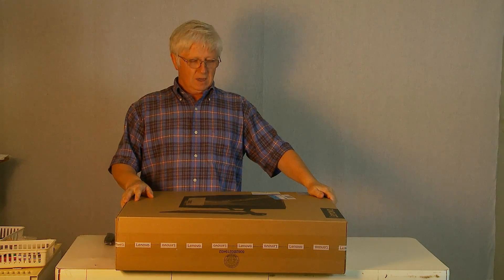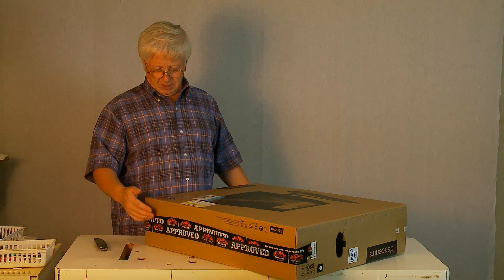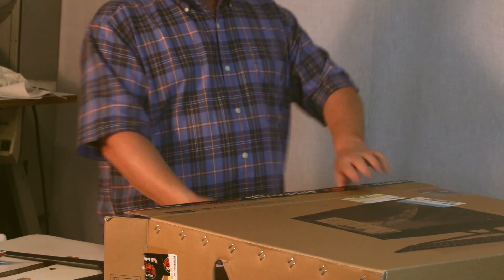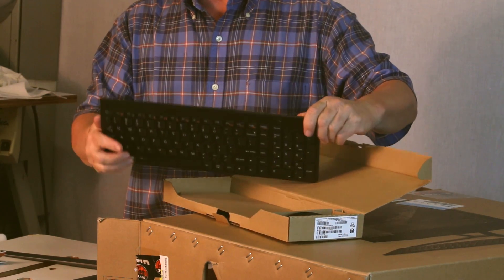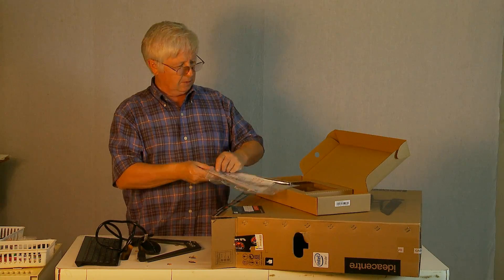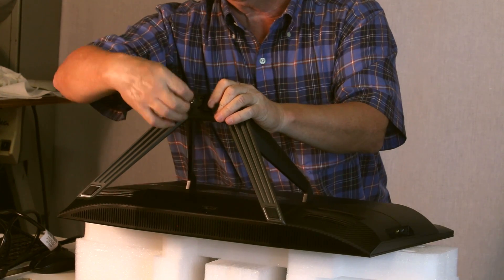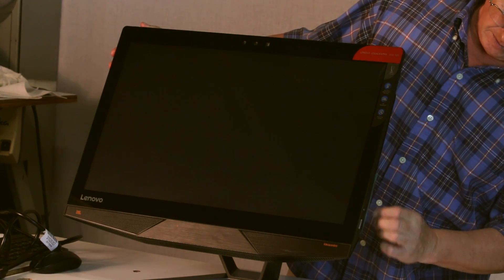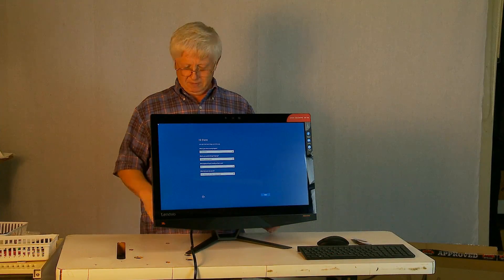4K COMPUTER - Unboxing Lenovo AIO 700 All-in-One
Unboxing Lenovo - Idea Centre 23.8" 4K Ultra HD Touch-Screen All-In-One - Intel Core i5 - 8GB Memory - 1TB + 8GB Hybrid Hard Drive
Lenovo Idea Centre All-In-One Computer: With Wireless-AC networking, this all-in-one computer makes it easy to browse Web sites, access social media and check your e-mail. The 23.8" capacitive multitouch screen lets you navigate features using all 10 fingers and presents your favorite films in 4K UHD resolution. The revolutionary Intel® RealSense™ 3D camera lets you scan 3D objects, use gestures to control your PC or play games and more.
Hard Drive Capacity 1008 gigabytes
Hard Drive Type  SATA + Solid State Drive
Included Software Trial of Microsoft Office 2013
Processor Speed 2.7 gigahertz
Processor Model Intel 6th Generation Core i5
System Memory (RAM) 8 gigabytes
Wireless Networking Wireless-AC
Screen Size 23.8 inches
Built-In Webcam -Yes
Memory
Cache Memory 6 megabytes
Media Card Reader Yes
System Memory RAM Expandable To 16 gigabytes
Type of Memory (RAM) DDR4
Number Of Memory Slots 2
Certifications & Listings
ENERGY STAR Certified
No
EPEAT Qualified No
Network
Ethernet 10/100/1000
Number Of Ethernet Ports 1
Graphics
Graphics Type Discrete
Graphics Processing Unit/ GPUNVIDIA
Video Memory Type Dedicated
Graphics Card NVIDIA GeForce  GTX 950
Internal
Hard Drive RPM 7200 revolutions per minute
Connectivity
Number Of HDMI Outputs 1
Number Of USB Port(s)5
Port Type(s)USB 3.0, USB 2.0, HDMI, Ethernet
HDMI Input Yes
Included
Operating System Architecture 64-bit
Optical Drive Type DVD-RW
Additional Accessories Included Wireless keyboard and mouse
Speaker(s) Included Yes
Wireless Keyboard Yes
Wireless Mouse Yes
Feature
Bluetooth Enabled
Yes
Multi-Touch Screen Yes
External
Portable Design No
Display
Display Type Touchscreen LED